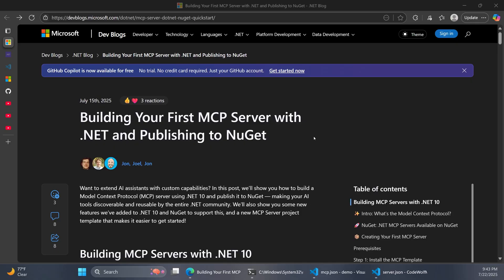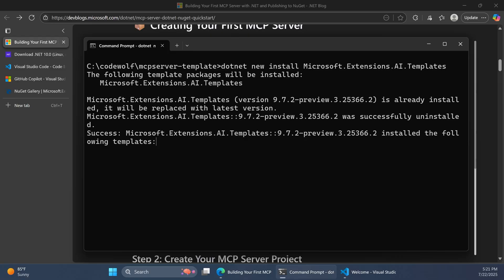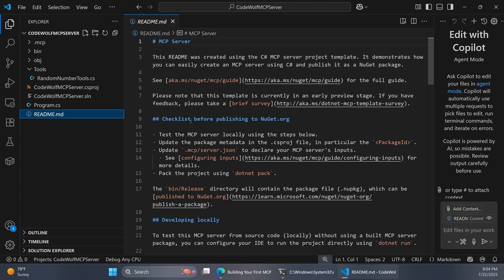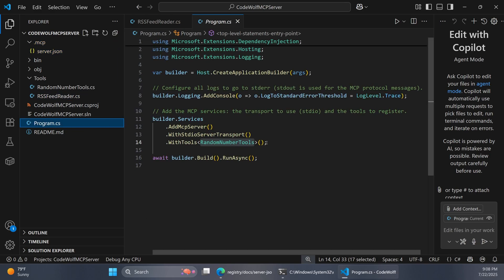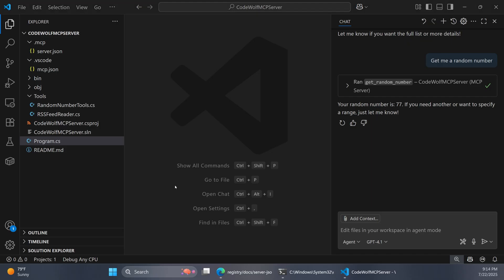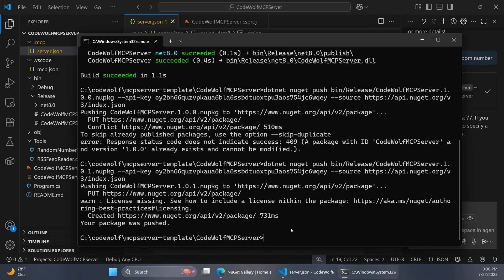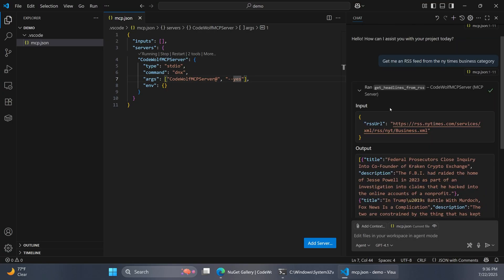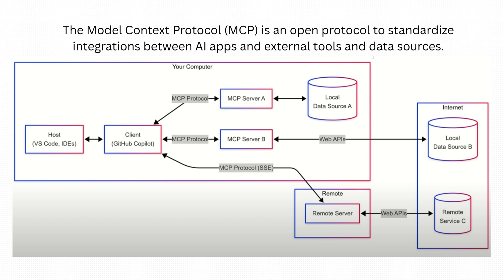Use the new .NET MCP Server project template to build, package, and publish an MCP Server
This video explores the new .NET AI MCP Server project template. This new template makes it easier to build, package, and distribute MCP Servers. The Model Context Protocol provides a powerful, standardized method of improving the contextual data and tools available to your AI models. So we have four goals for this video - get set up to work with this template, build a really basic MCP Server with it, package and push that MCP Server to NuGet, and then consume the package hosted on NuGet from GitHub Copilot, or any tool that supports MCP Server connections.

00:00 Intro
00:49 Template installation & prereqs
03:15 Create and explore the template project
07:25 Customize and test the MCP Server
11:20 Package and publish the project
14:54 Consume and test the packaged MCP Server
17:09 Bonus - Model Context Protocol overview